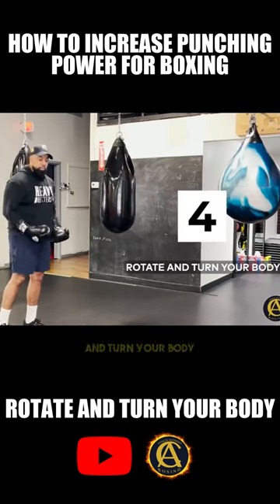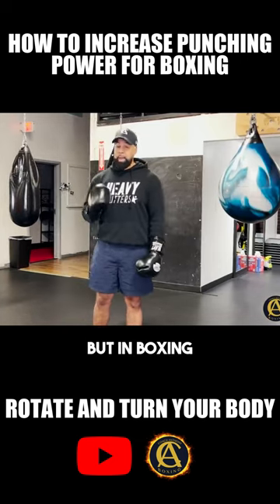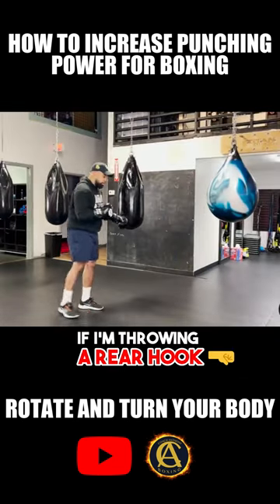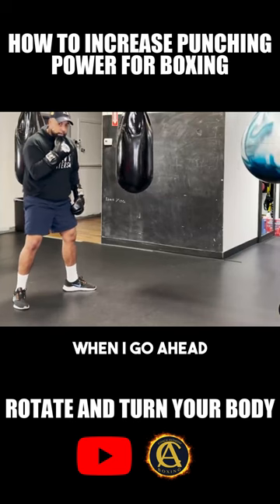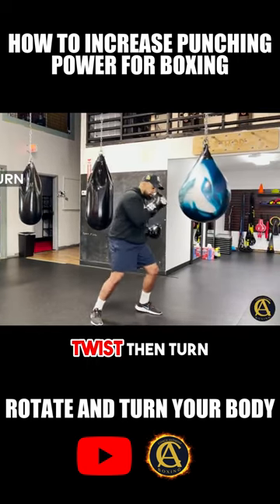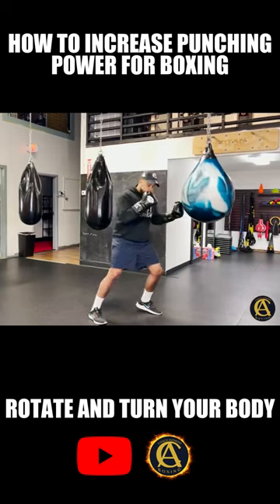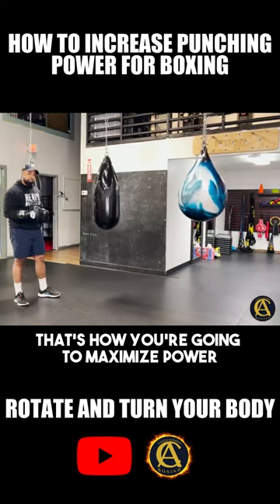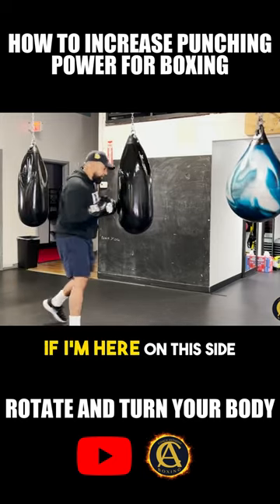Rotate And Turn Your Body For Punching Power In Boxing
Here is a Free PDF on the 8 tips check it out: PDF